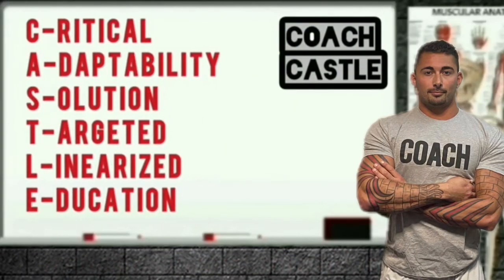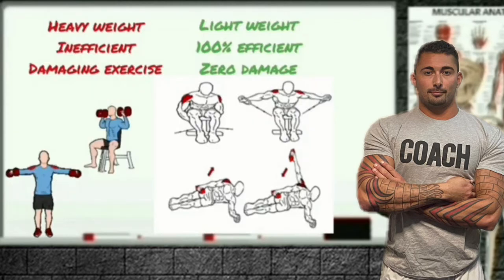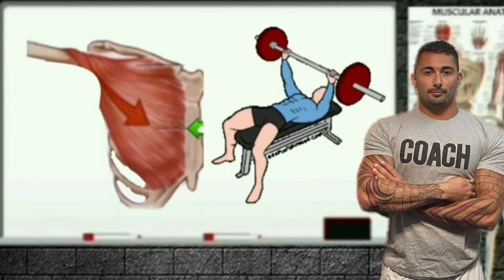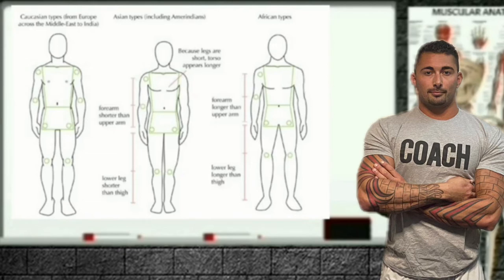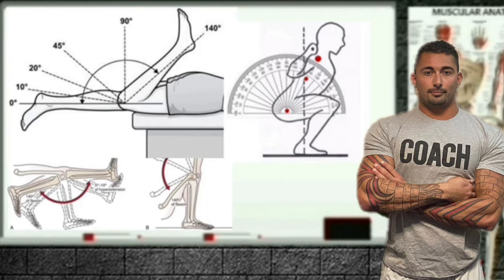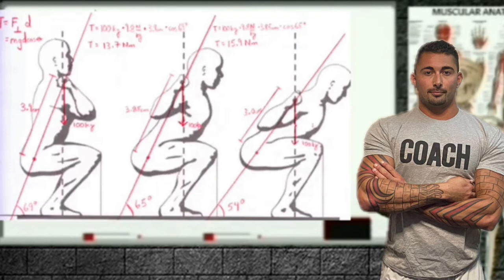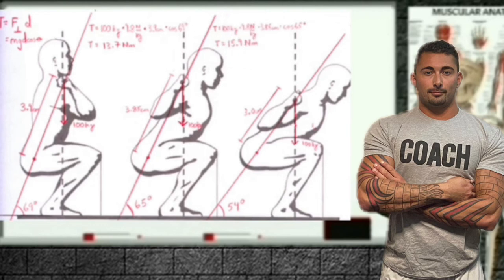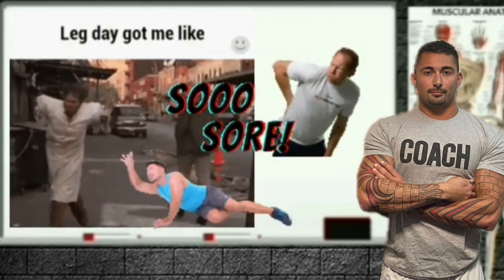what is biomechanics basics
Biomechanics personal training is the smart way to work your muscles to get maximum results.
Exercises that incorporate biomechanics train the muscles faster so you can reduce the amount of time in the gym. There is a right way and wrong way to lift weights.

I'm Coach Castle, a certified biomechanics expert, and these videos will show how to use muscle levers in your body. You will see the correct way to train your muscles using kinesiology, or exercise science.

Get daily and ongoing coaching to help keep you accountable and on track to reach your goals! Your location does not matter, You can be coached anywhere and anytime!

Twice a week video calls and unlimited texts and email with coach castle for only 80$ a week

To purchase any of my flashcards, cues, lectures, book, or diet plans go